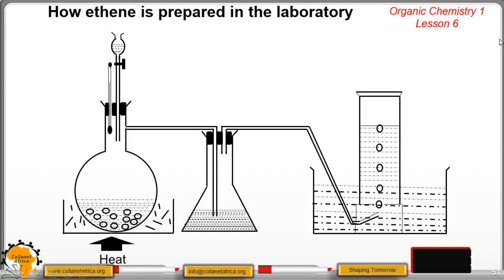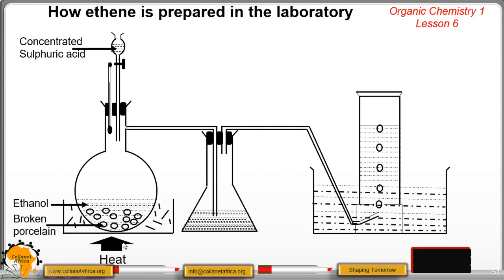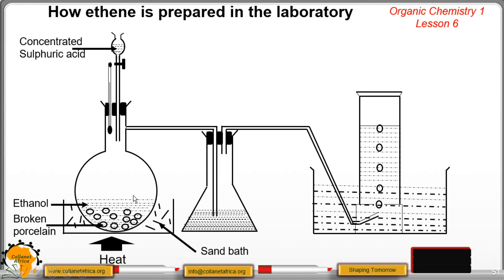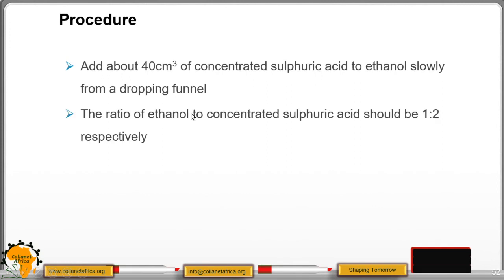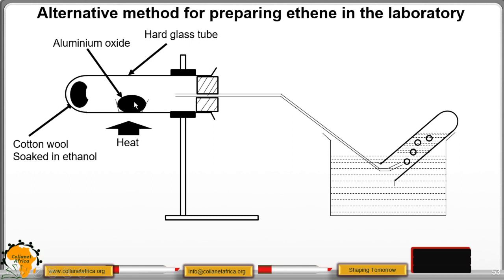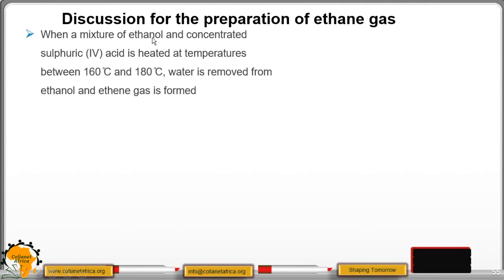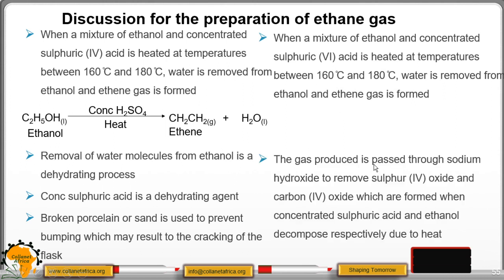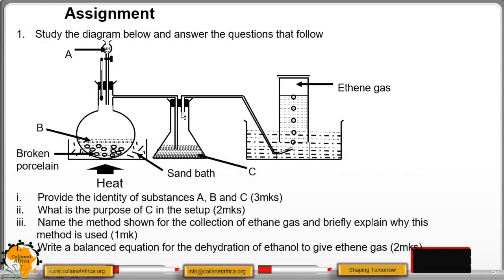Preparation of Ethene in the Laboratory